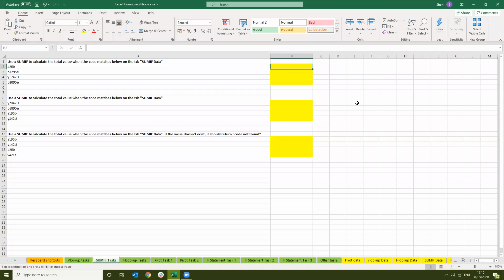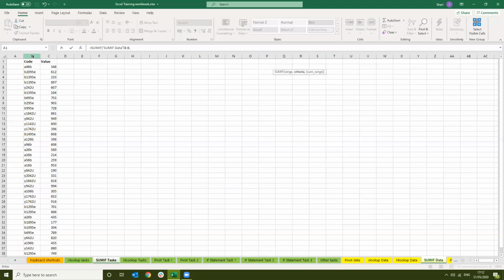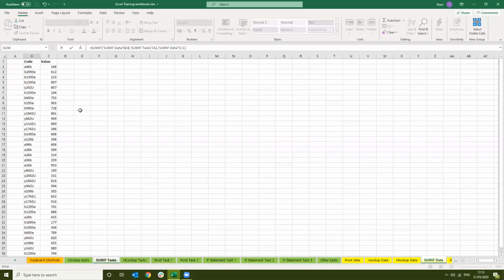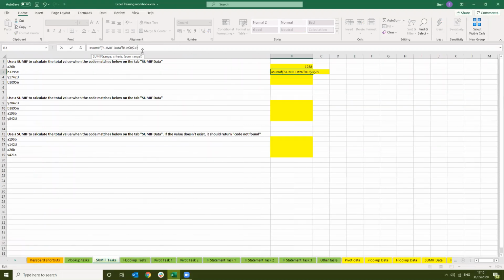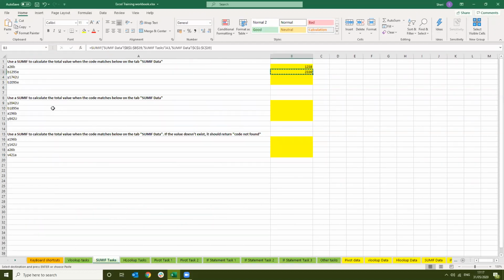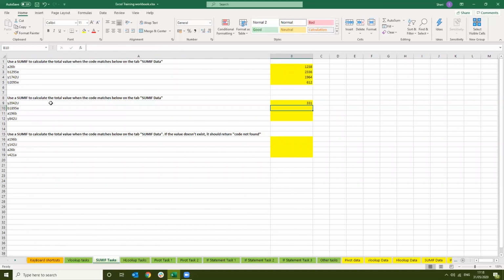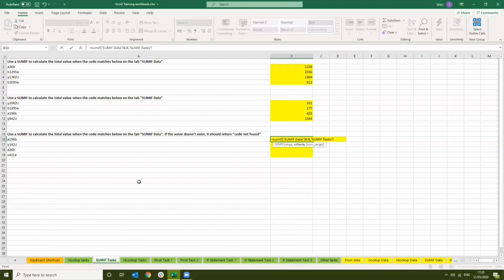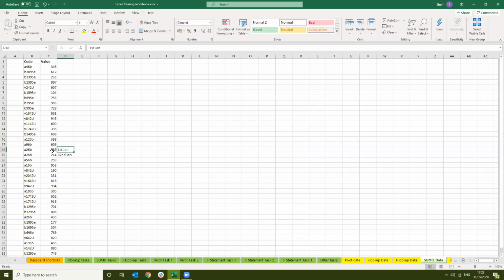SUMIF Tutorial Detailed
A detailed guide on using the SUMIF fuction in excel. Be sure to watch the IF statement video to see the solution to the final task! (Check the channel after 30th June 2020 the upload)